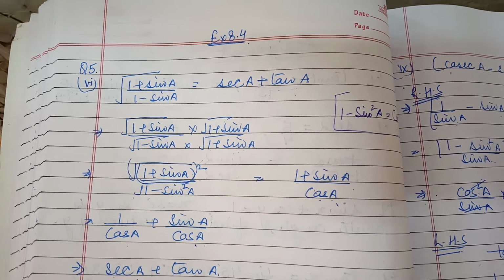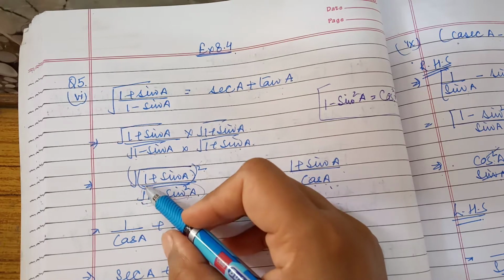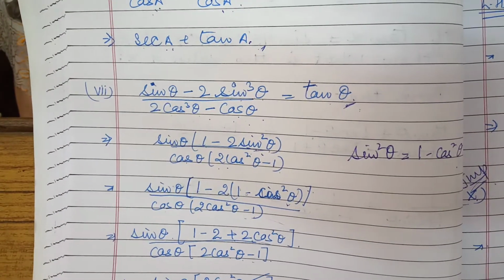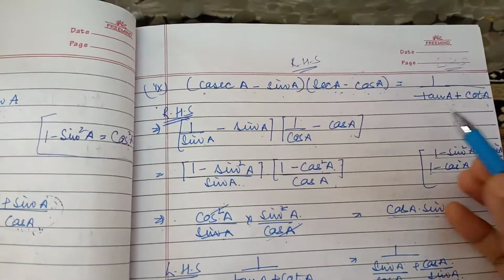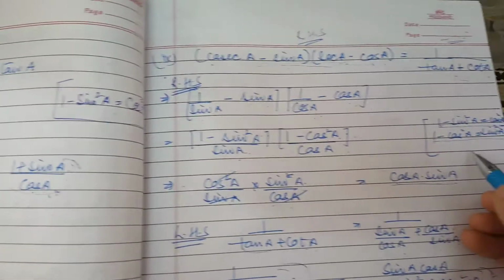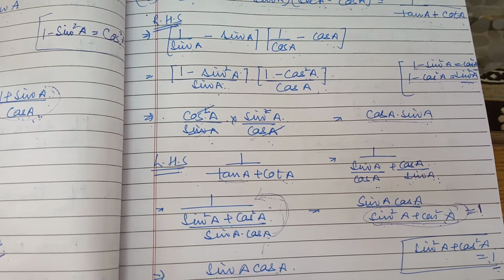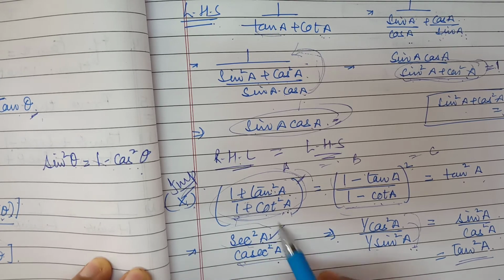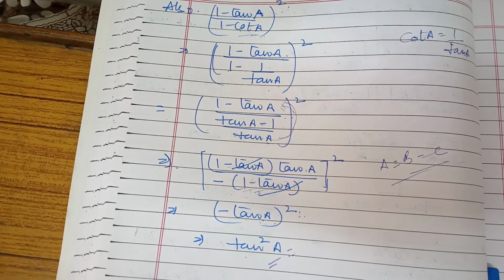Class 10 ch 8